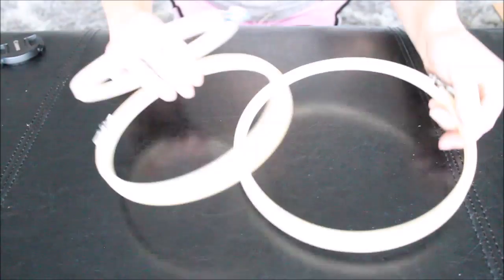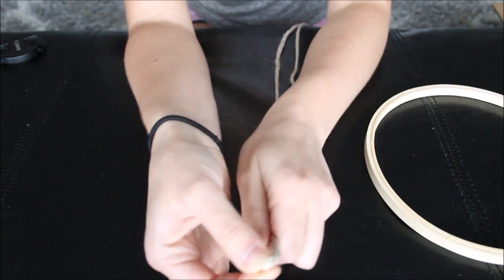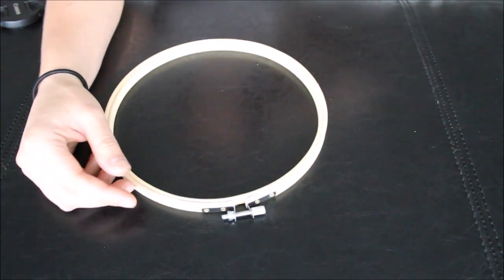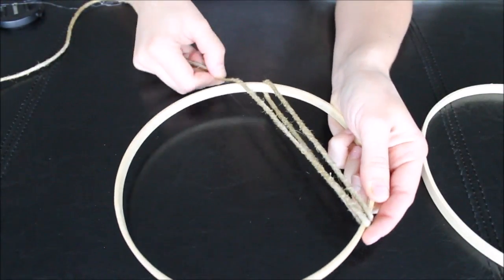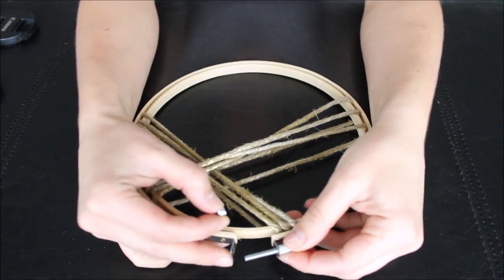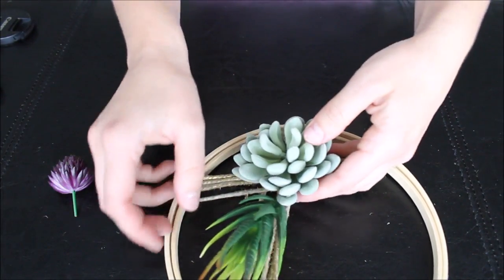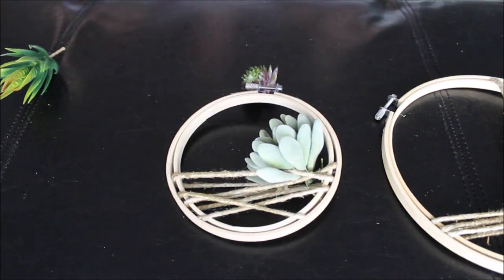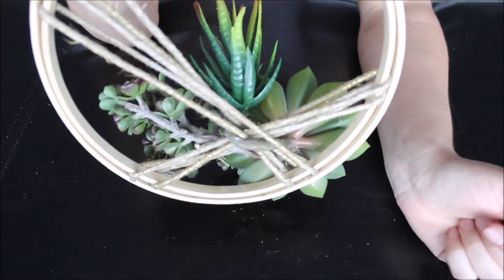Succulent DIY Wall Decor | How To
LOVE LOVE Love this Succulent DIY Wall Decor! Easy and very Pretty!

Supplies:
Burlap Twine
Embroidery Hoop

Artificial Succulents

Love, Anastasia